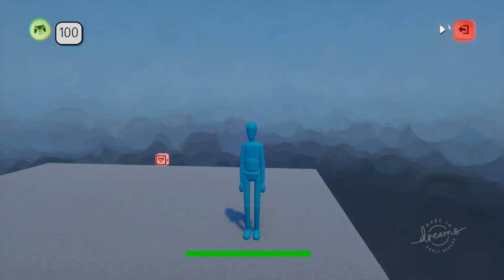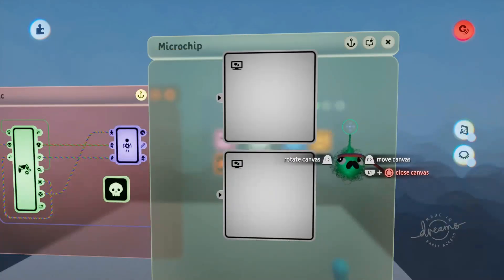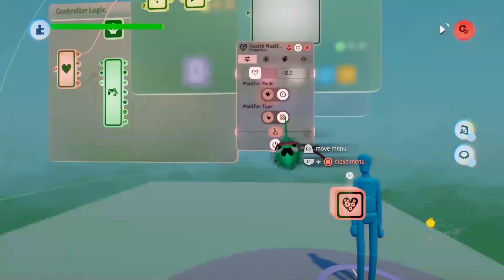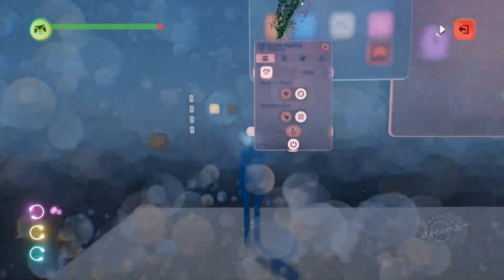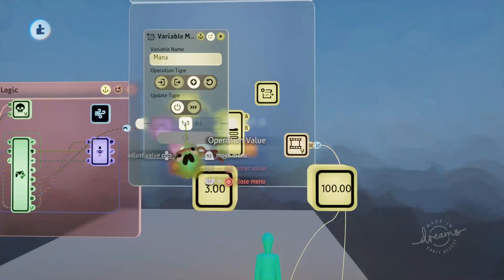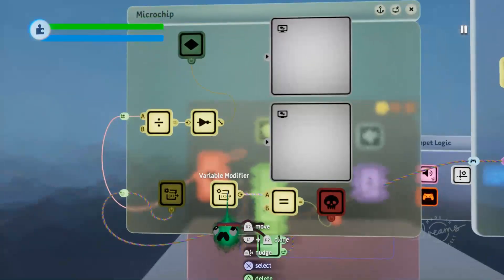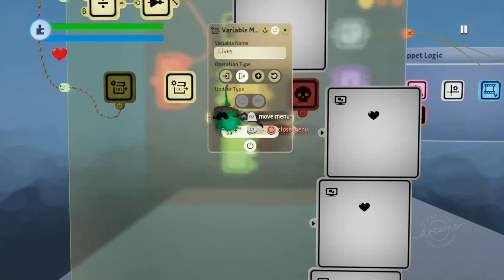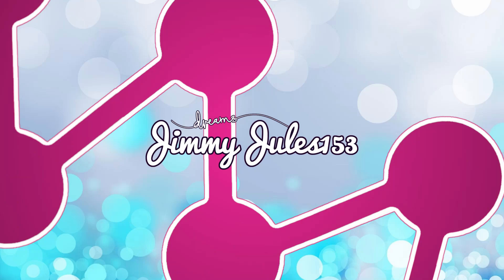HEALTH BARS, LIVES AND MANA - Short Circuits - Dreams PS4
This episode of Short Circuits will be covering how to make health bars and how to give puppets lives. We'll also be looking at creating custom resources, like mana that players can spend.

Jimmy